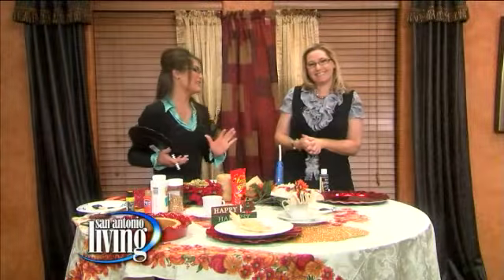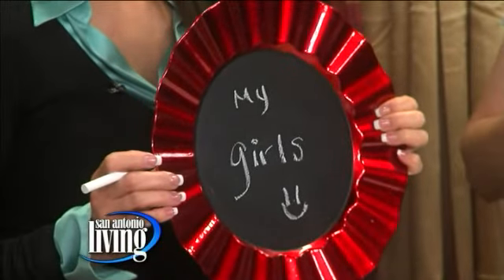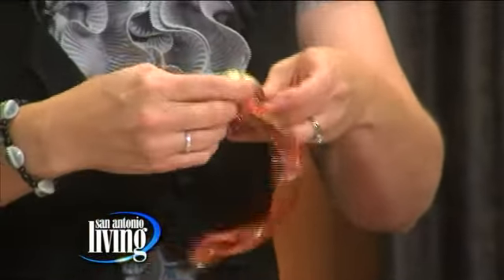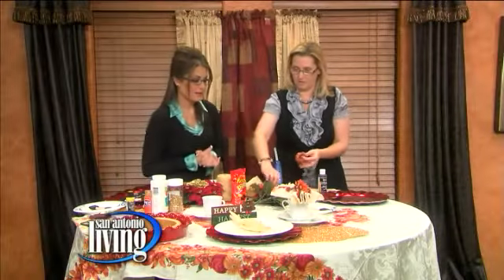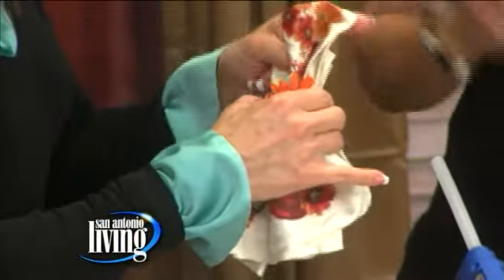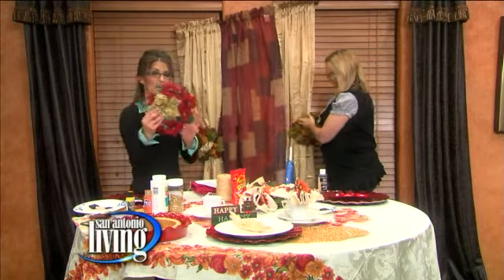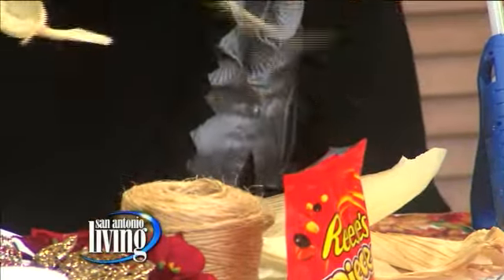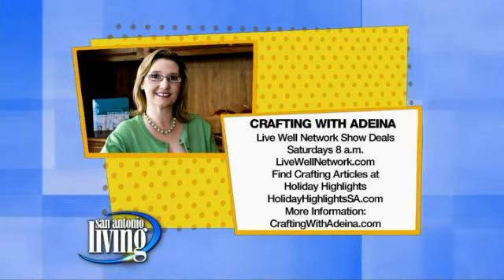Thanksgiving Table Decor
Learn how to create these easy and fun Thanksgiving table decor projects that the whole family can get in on.